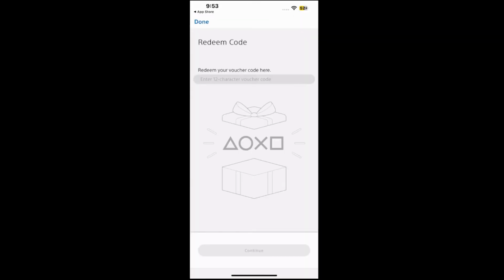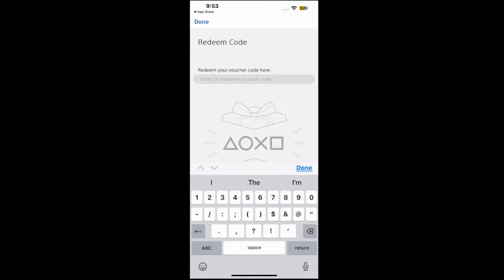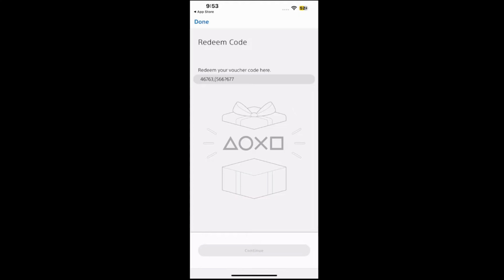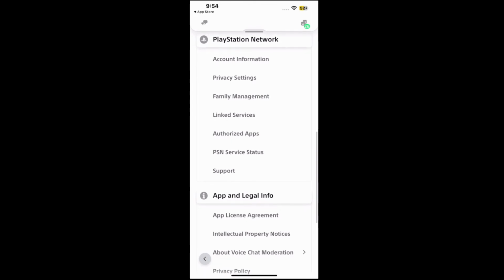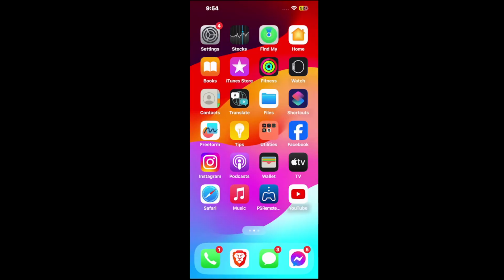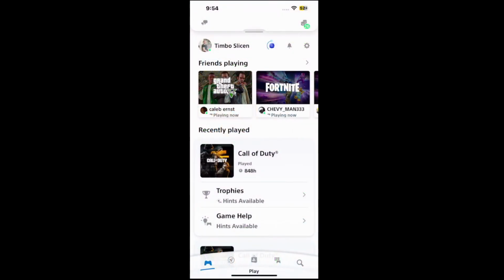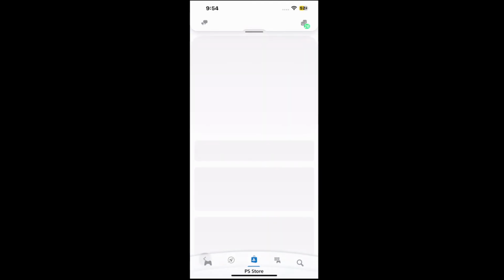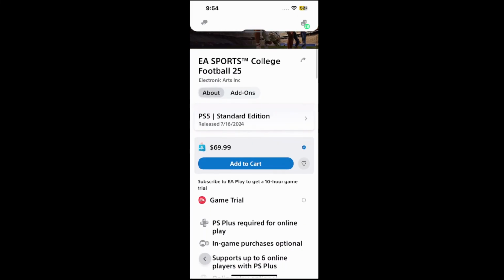How to Redeem a Code on your iPhone using PS App (Easy Tutorial)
To redeem a code on your iPhone using the PS App, follow these steps:

Open the PS App:

Ensure you have the latest version of the PS App installed on your iPhone.
Open the app and log in with your PlayStation Network (PSN) account.
Access the PlayStation Store:

Tap on the PlayStation Store icon (shopping bag) at the bottom of the screen.
Navigate to Redeem Codes:

In the PlayStation Store, tap on your profile icon (usually located at the top right corner of the screen).
Select Redeem Codes from the menu. This option might be found under Account or Settings depending on the app version.
Enter the Code:

Enter the code you wish to redeem. Make sure to input it exactly as it appears, including any dashes or spaces.
Tap Redeem to submit the code.
Confirm Redemption:

Follow any additional prompts to complete the redemption process.
You should see a confirmation message if the code was successfully redeemed.